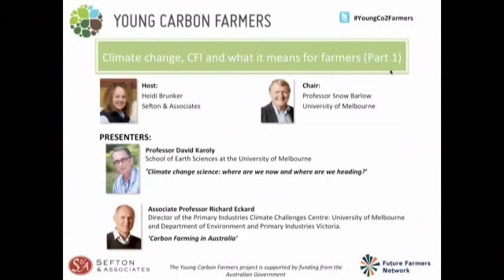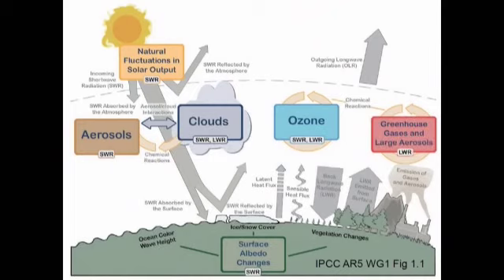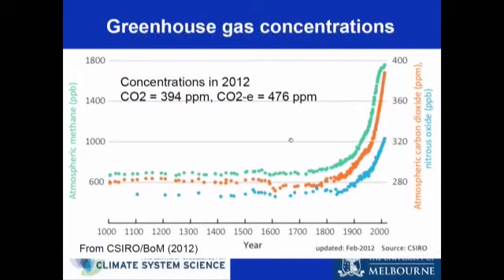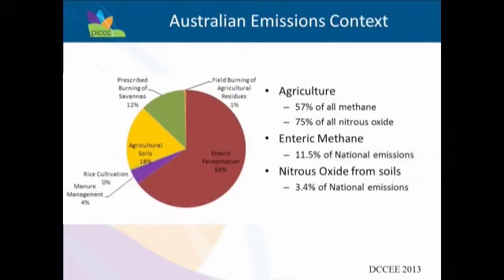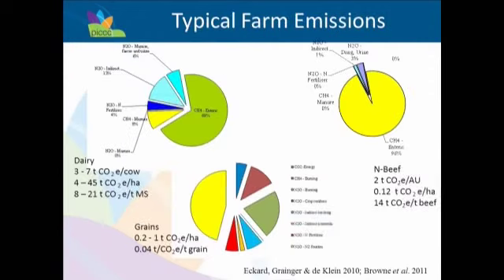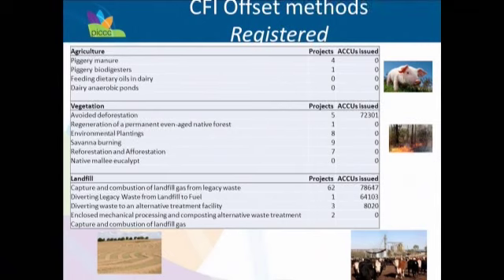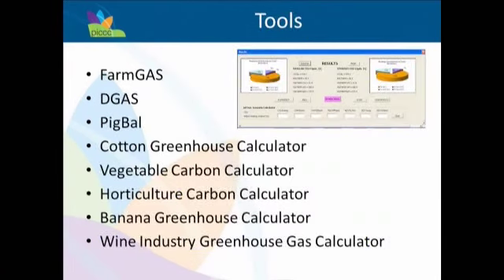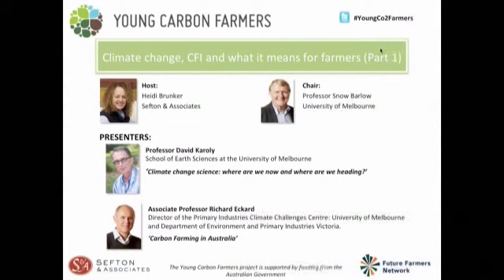WEBINAR Climate change, CFI and what it means for farmers (Part One)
Please note - the audio contains an echo up until the 8:45 mark. The presentation from David Karoly begins at 7:28 and we would encourage you to endure the echo for the first 77 second of his presentation, so that you do not miss any of the vital information.

This the first of two webinars that provide an exciting opportunity for young farmers and their influencers to learn about greenhouse gas emissions, adaptation and the potential opportunities offered through the Carbon Farming Initiative.

Hosted by Heidi Brunker, Sefton & Associates and Chaired by Professor Snow Barlow, Professor of Horticulture and Viticulture Melbourne School of Land and Environment, the webinars feature the following presentations:

Climate Change, CFI and what it means for farmers - Part One

• 'Climate change science: where are we now and where are we heading?' - by Professor David Karoly from the School of Earth Sciences at the University of Melbourne
• 'Carbon Farming in Australia' - by Associate Professor Richard Eckard, Director of the Primary Industries Climate Challenges Centre: University of Melbourne and Department of Environment and Primary Industries Victoria.

Climate Change, CFI and what it means for farmers - Part Two (14/3/14)

• 'Basic climate science, the risk for Australian farmers and the carbon equation' - by Professor Will Steffen, Climate Councillor (with the independent, publicly funded Climate Council), adjunct professor at the Australian National University (ANU) and former Executive Director, Climate Change Institute, ANU
• 'The Carbon Farming Initiative -- involvement and practice' - Mick Keogh, Executive Director of the Australian Farm Institute